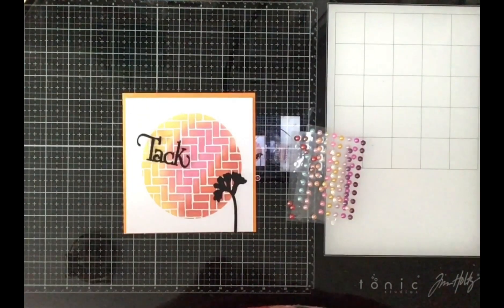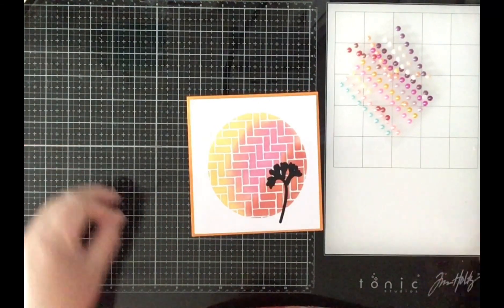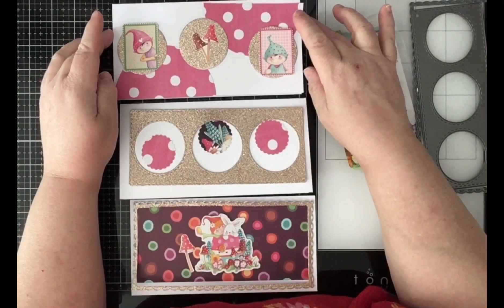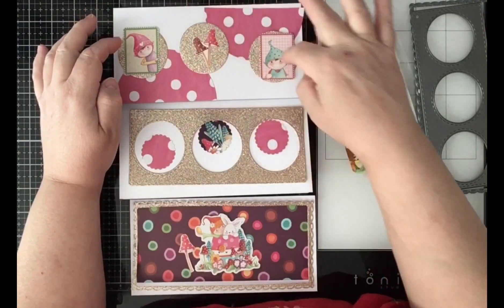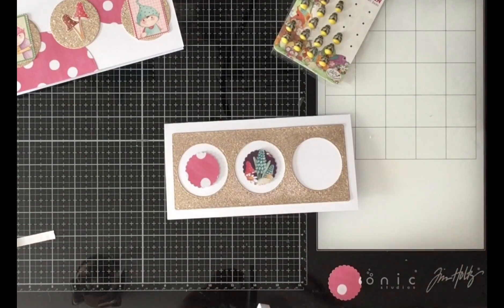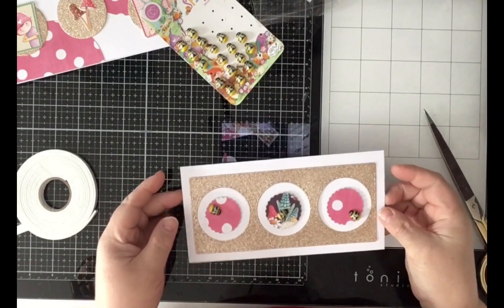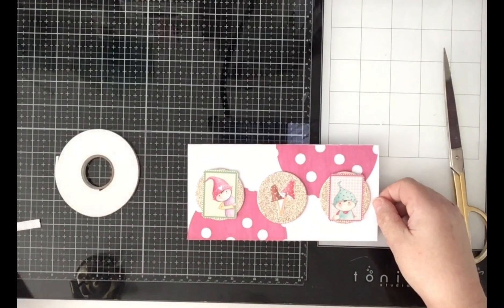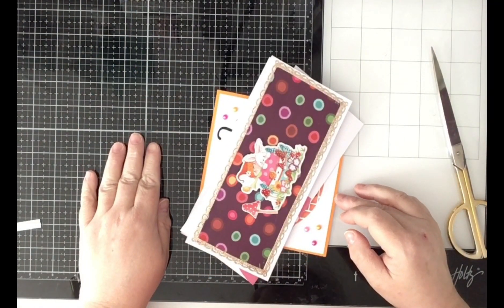3 Slimline cards with details from one dieset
One dieset from Marianne design, one pass in the diecutting machine and I make 3 cards with the diecut parts